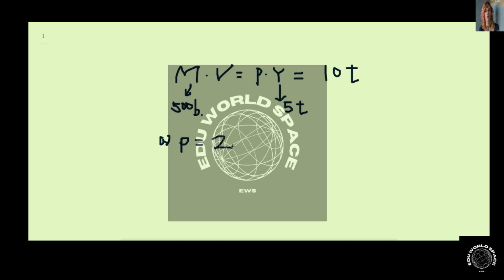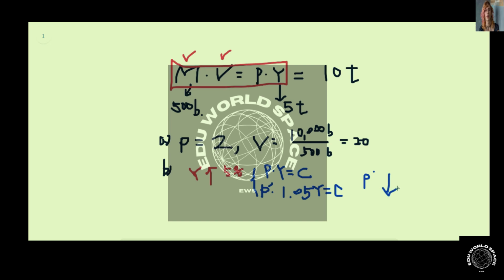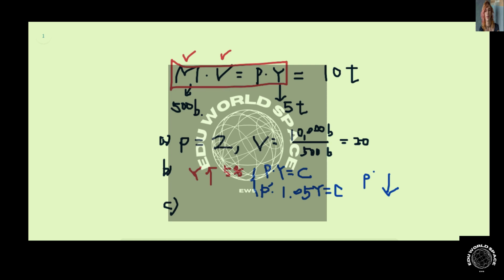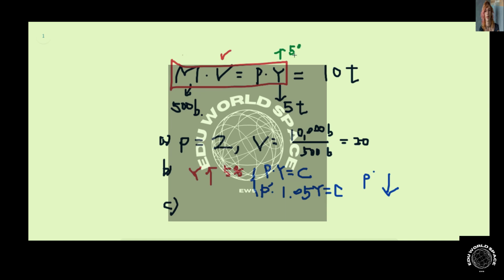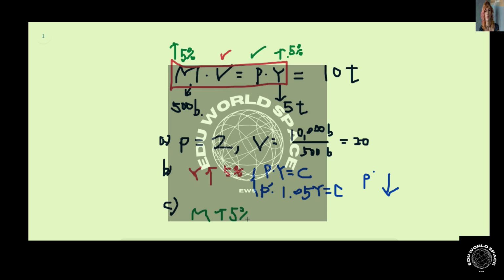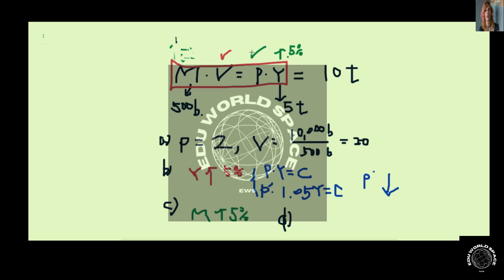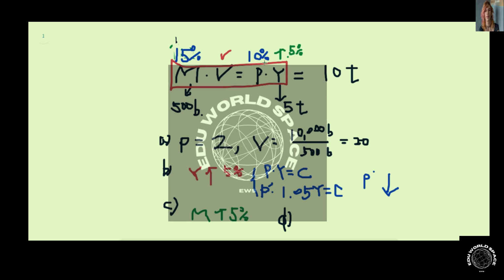Suppose that this year's money supply is $500 billion, nominal GDP is $10 trillion, and real GDP is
Suppose that this year's money supply is $500 billion, nominal GDP is $10 trillion, and real GDP is $5 trillion. a. What is the price level? What is the velocity of money? b. Suppose that velocity is constant and the economy's output of goods and services rises by 5 percent each year. What will happen to nominal GDP and the price level next year if the Fed keeps the money supply constant? c. What money supply should the Fed set next year if it wants to keep the price level stable? d. What money supply should the Fed set next year if it wants inflation of 10 percent?